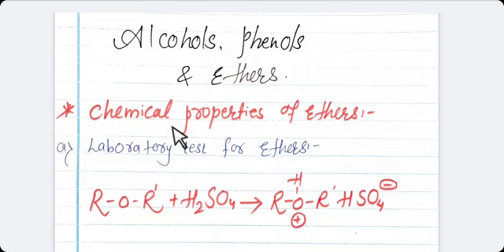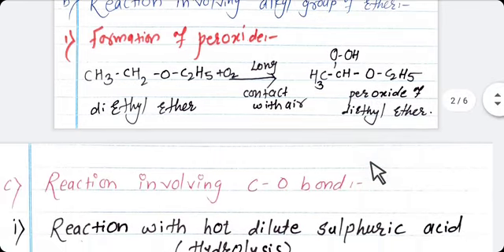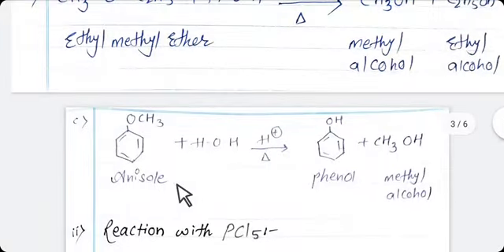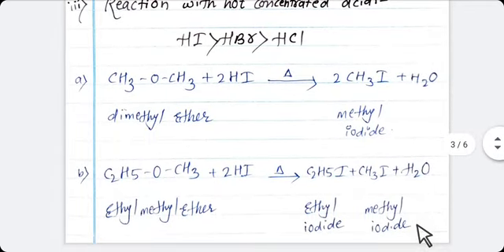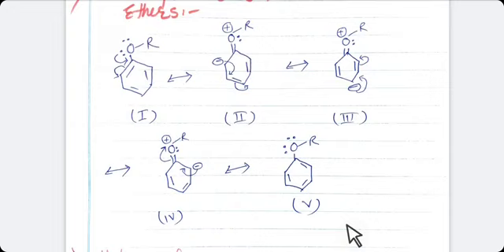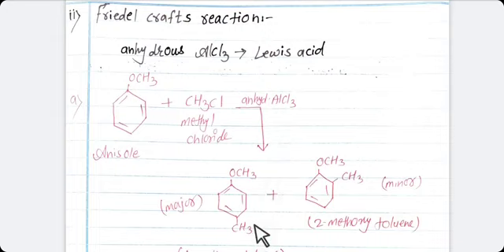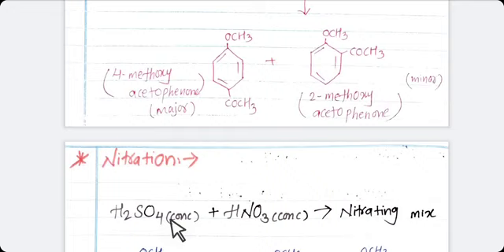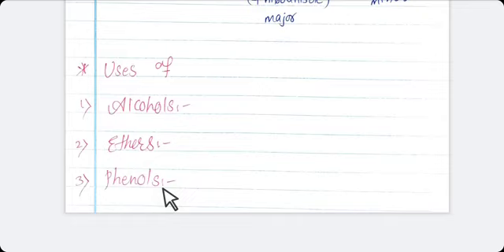Alcohols Phenols & Ethers part 9